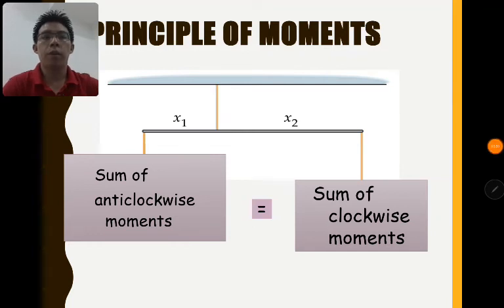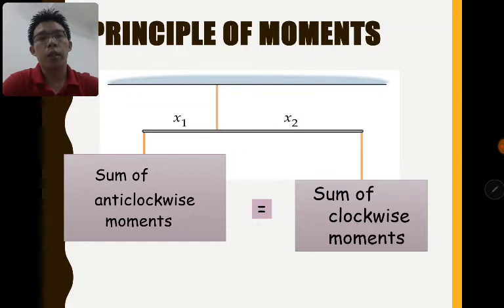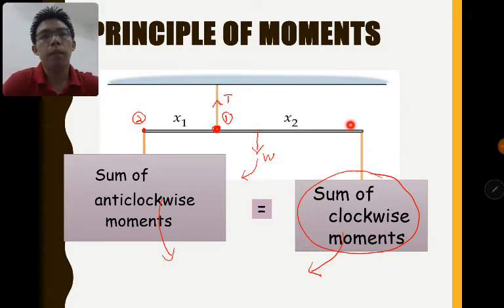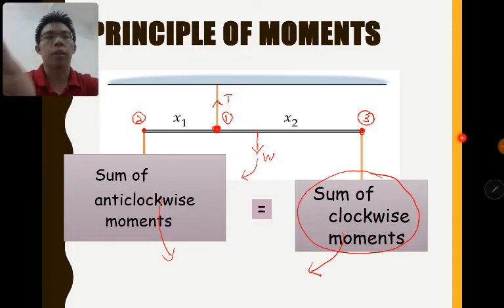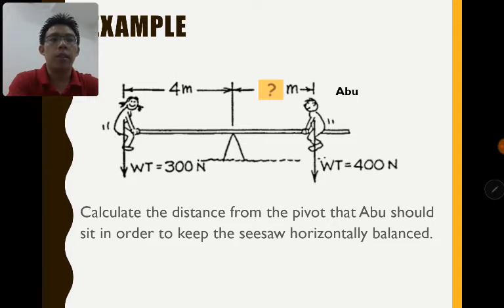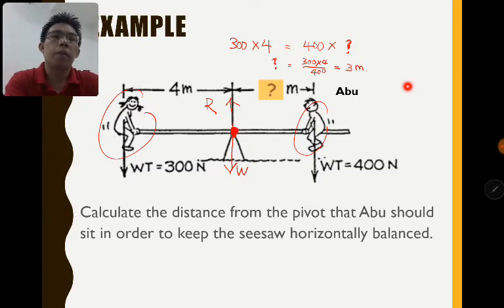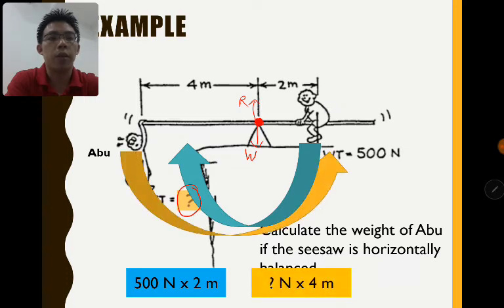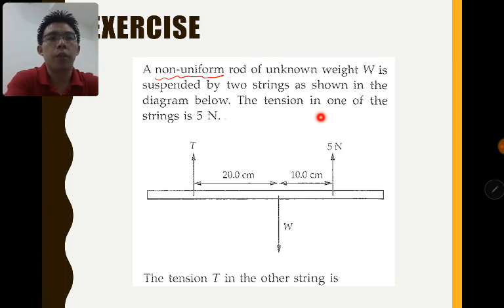5 Principle of moments